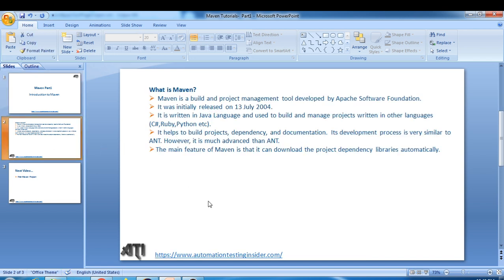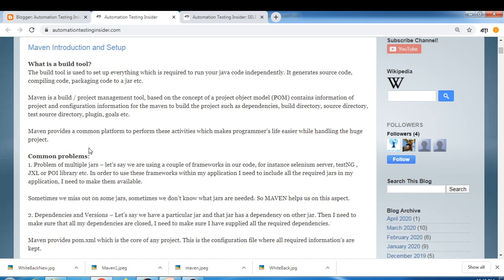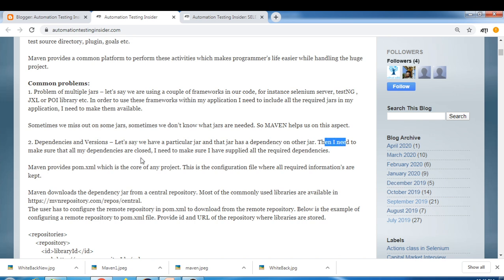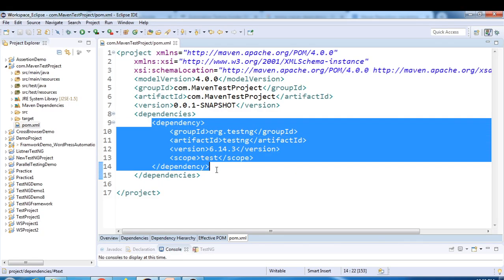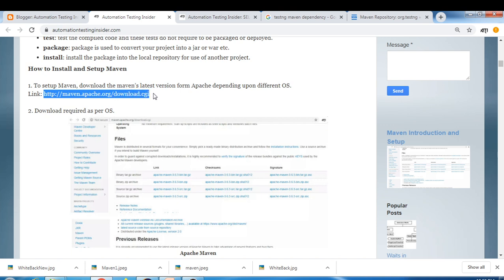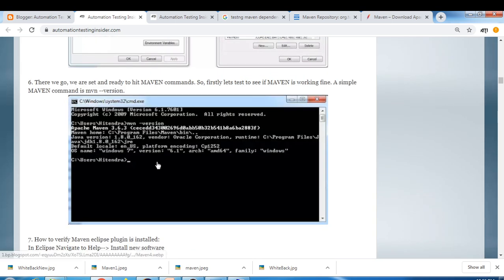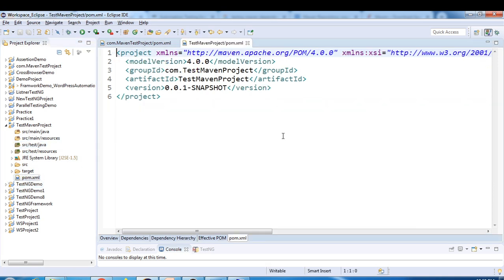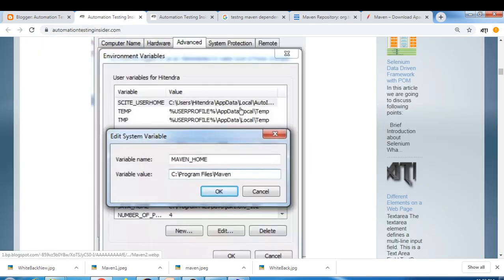Selenium WebDriver | Part48 | Maven Introduction and How to Setup Maven in Eclipse?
In this video, we will discuss about Maven Introduction and How to Setup Maven in Eclipse?